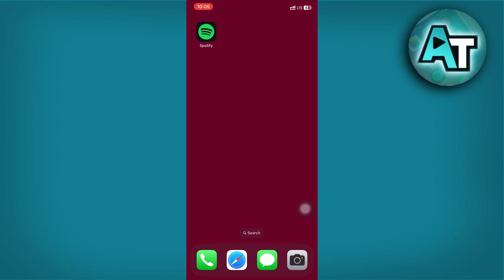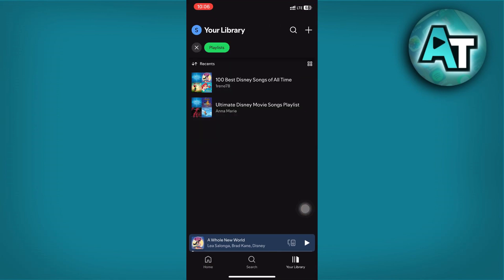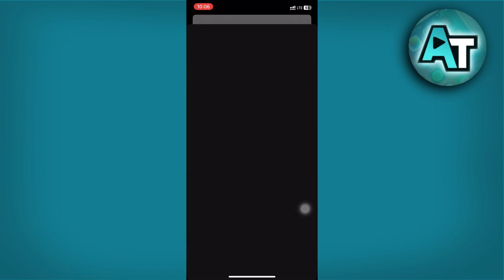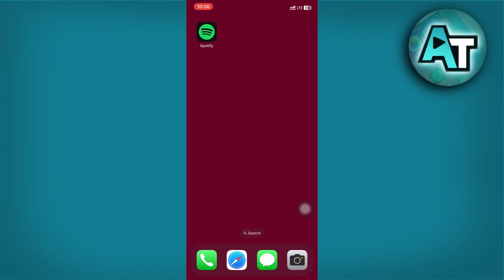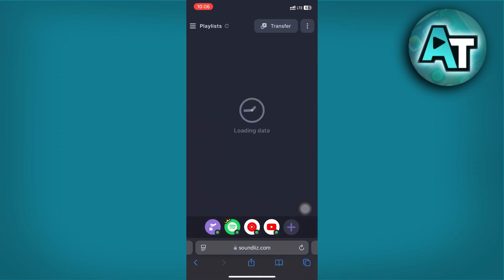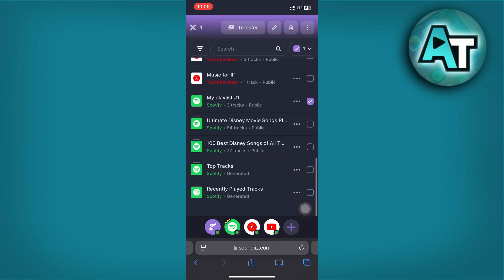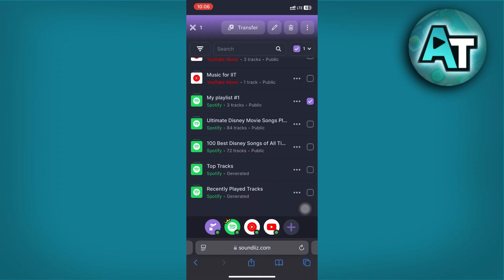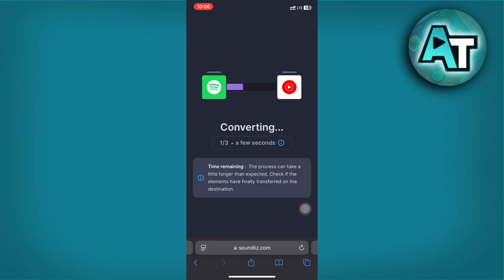How to Transfer Playlist From Spotify to Amazon Music 2024